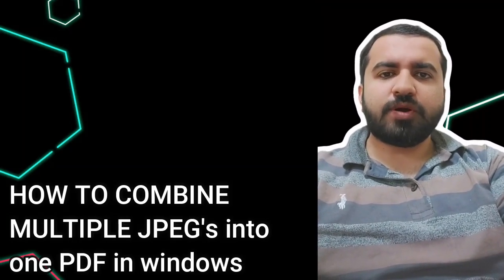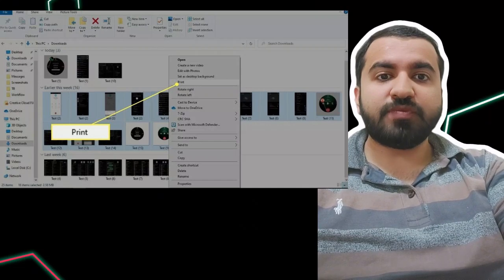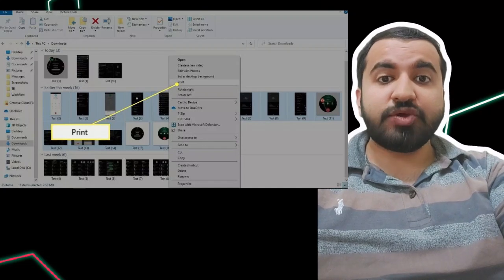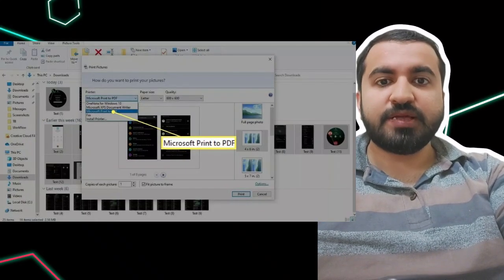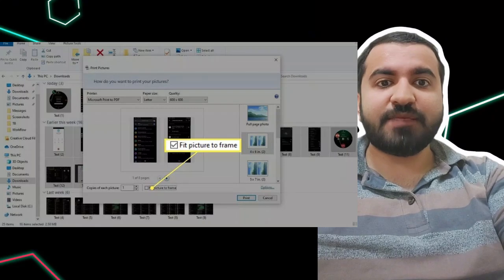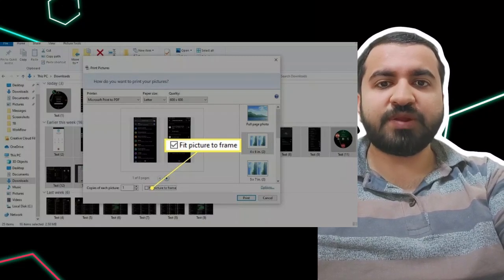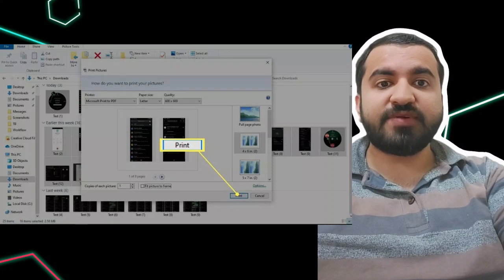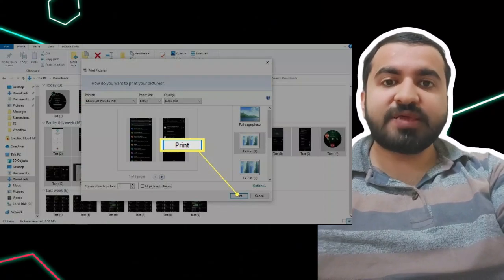How to combine JPEG's into one pdf in windows without software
How to combine JPEGs into one PDF in Windows without software is a question many users ask. In this video, we'll show you a simple and free method to merge your JPEG files into a single PDF using built-in Windows features. No need to download or install any additional software! Follow our step-by-step guide to easily convert your images to PDF. This method is quick, efficient, and perfect for those who want a hassle-free solution. Whether you're a student, professional, or just someone looking to organize your images, this video will help you achieve your goal in minutes.